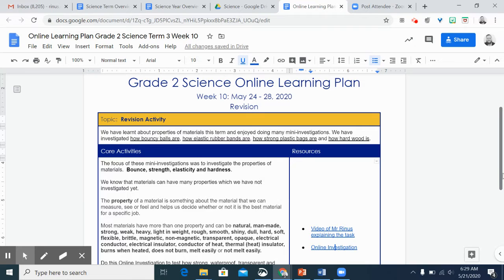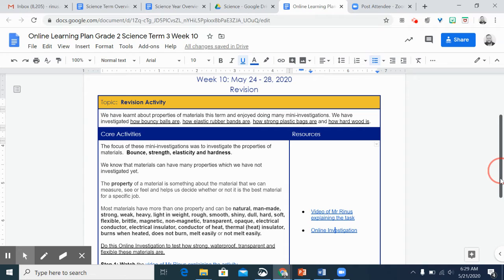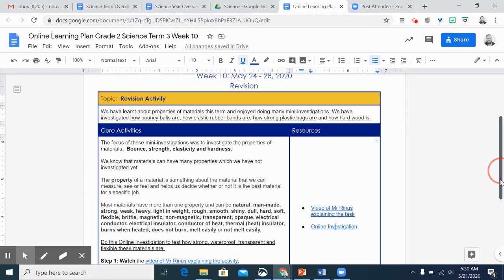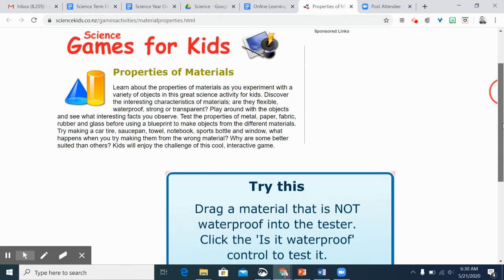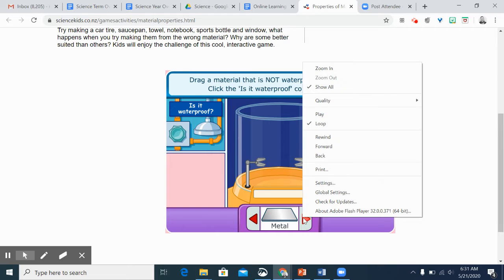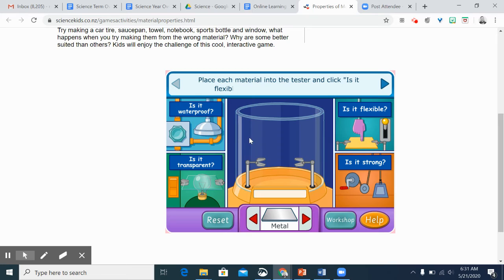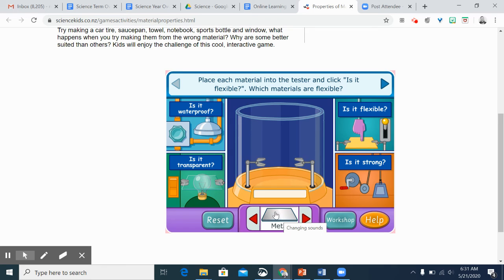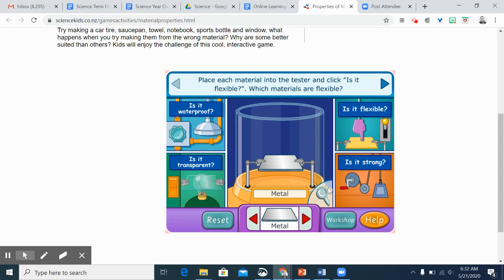Untitled: May 21, 2020 6:33 AM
Revision of Properties of Materials online investigation.